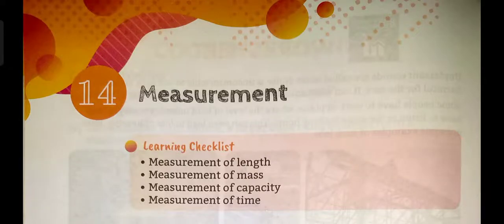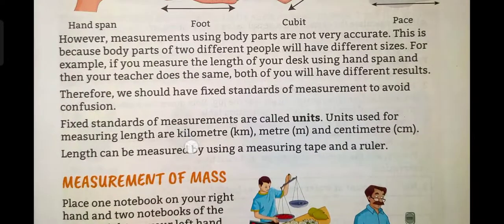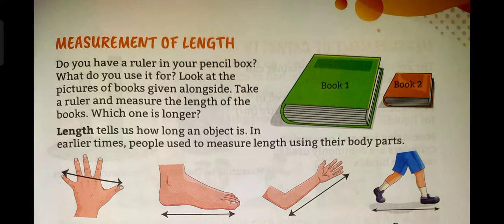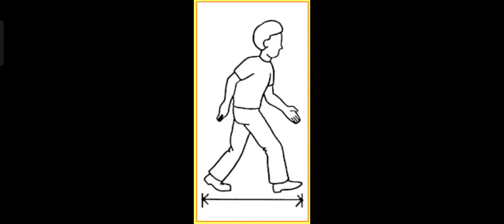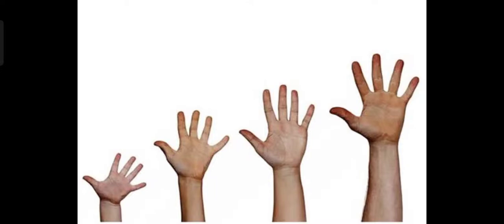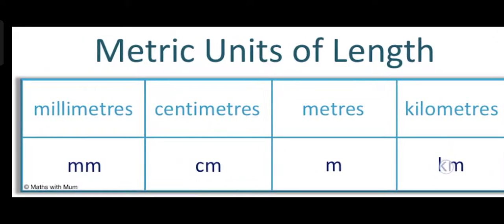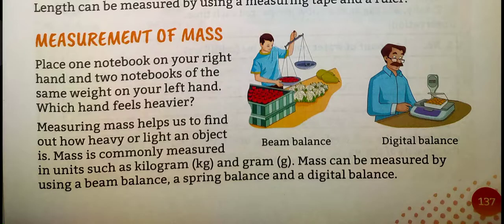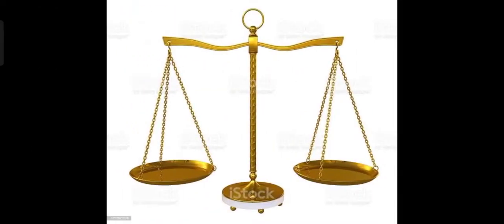Measurement class 3| Chapter 14| Part 1| Science Now| CBSE| with bengali explanation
✅In this video:

➡️ Class: 3rd.
➡️ Subject: Science
➡️ Chapter: Measurement
➡️Topic : measurement of length and mass.